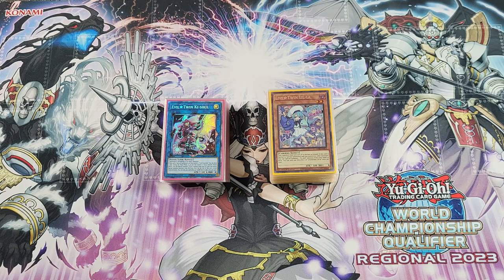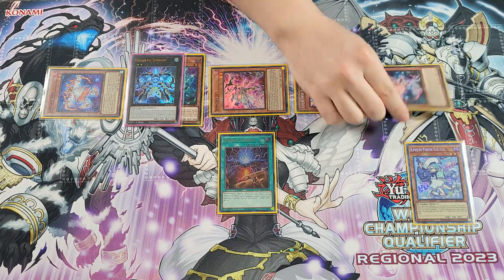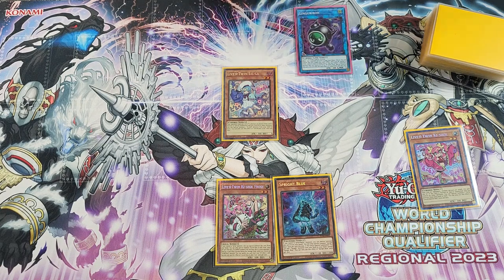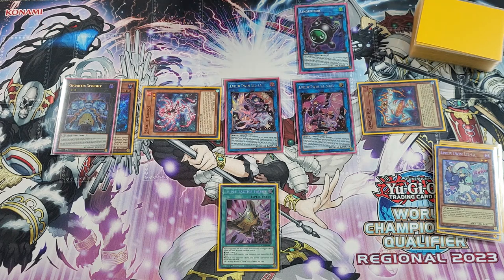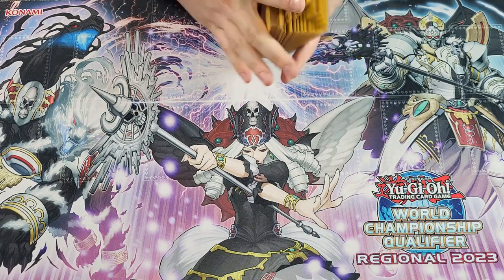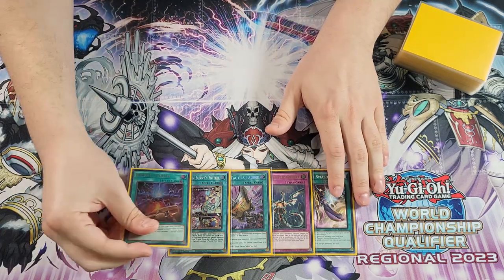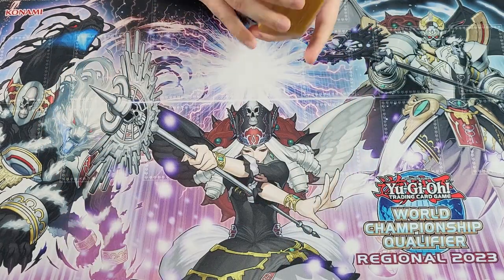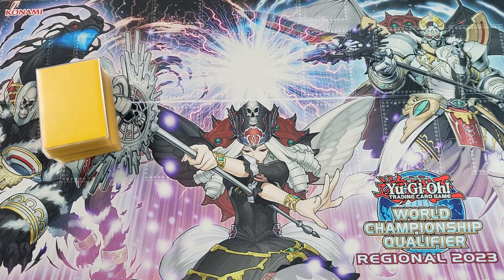YU-GI-OH! *ULTIMATE* EVIL / LIVE TWIN SPRIGHT COMBOS + TEST HANDS! HOW TO PLAY TWIN SPRIGHT!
Evil Twin Spright has a lot of interesting combo lines that play through multiple interruptions and can set up quite a few of their own. Hope you enjoy!

Check us out on Twitter